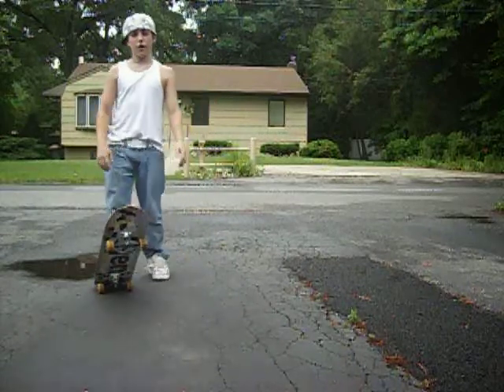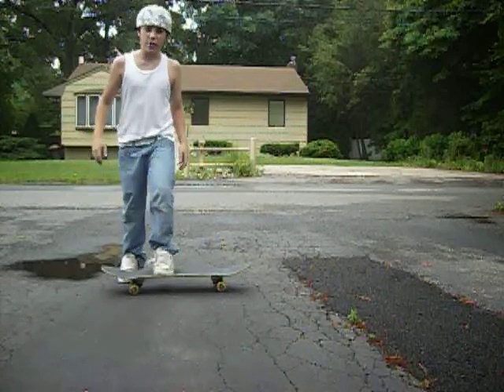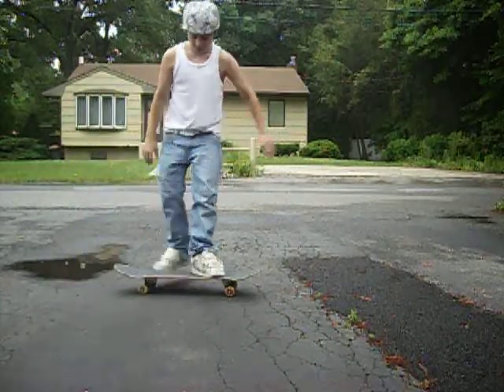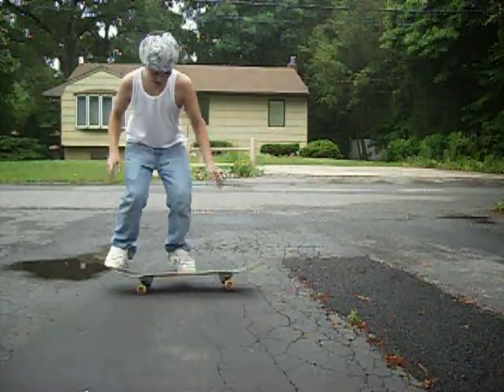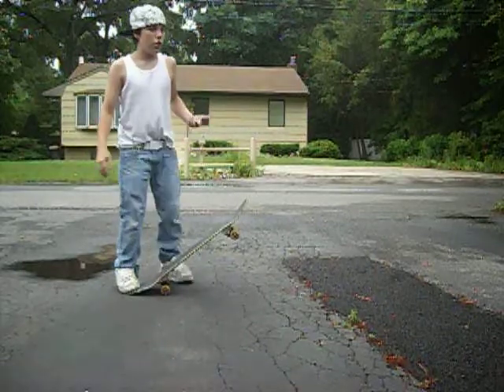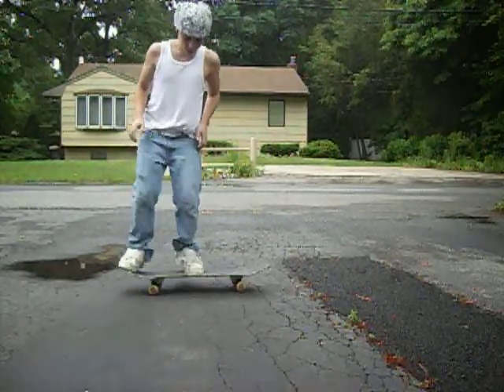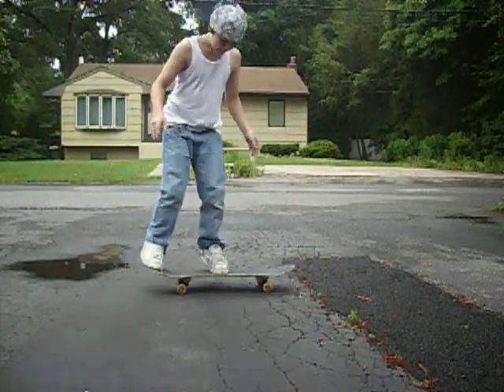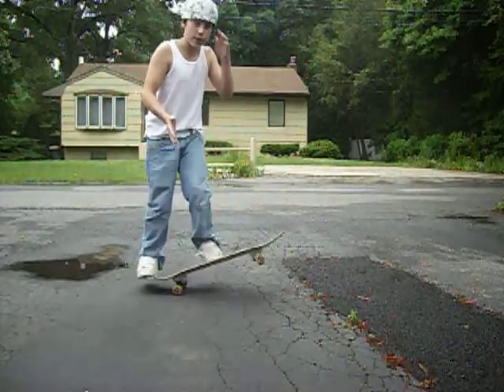how to kickflip by Brian Wengler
this is how I do